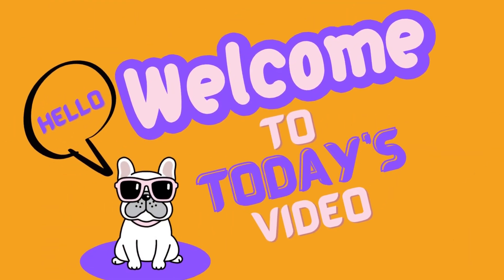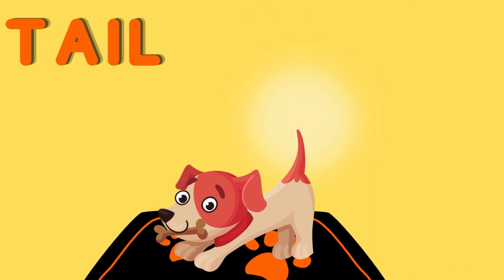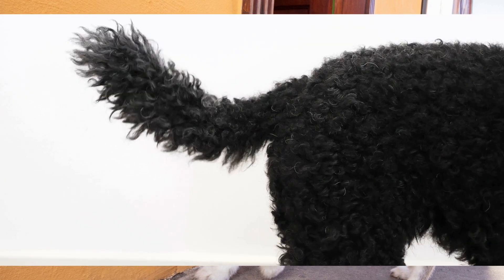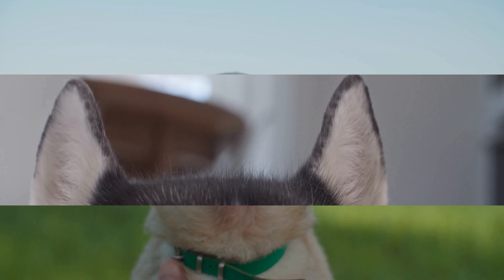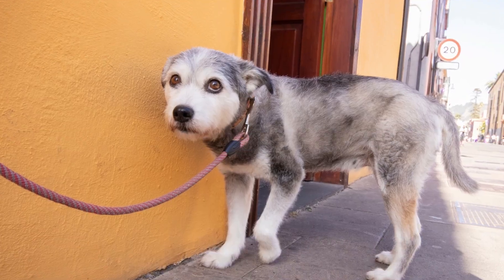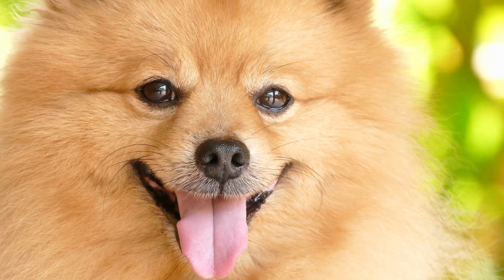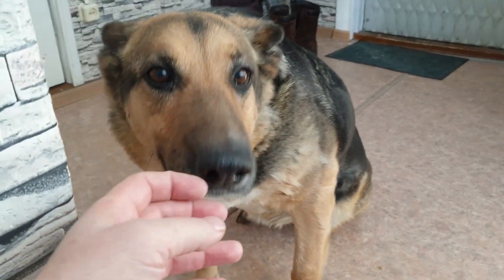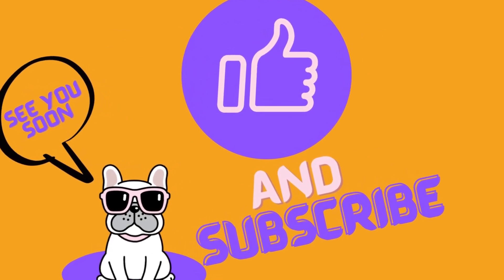Explained Dog's Body Language. Understand Better your Furry Friend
It's a crucial skill for every dog owner to have, as it helps to ensure the safety and happiness of both the dog and those around them. Dogs communicate in many ways, but their body language is perhaps the most telling and easiest to interpret.

Take control of your dog's behavior and Say goodbye to bad habits with a High Quality Dog Training Course Featuring 21 Games To Improve A Dog's Intelligence And Behavior, Plus Easy Instructions For Training Obedience Commands! Created By A Well Known Professional Dog Trainer! 🐾🎓